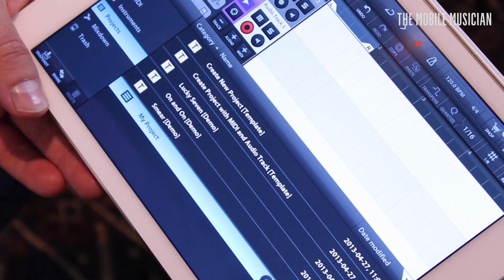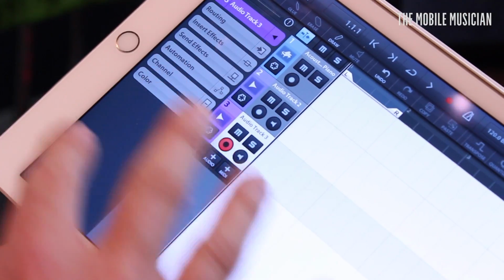An introduction to Cubase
The Mobile Musician presents Dave Gray's latest insights on iOS apps. The Mobile Musician is The Leading News and Information Source for Musicians Focused on Creating, Producing and Sharing Music on the Move.

In this video Dave Gray introduces Cubase and explains how he uses this particular DAW on his iPad.

Dave Gray has performed on, produced and engineered hundreds of projects. He is also an ethnomusicologist. Dave started producing and engineering after working with Rick Rubin in Los Angeles. Gray has also performed and recorded with artists from major labels: Columbia, Wind Up, Warner Bros. and Capital records.  His PhD specializes in the production techniques of multi-award winning Canadian music producer Daniel Lanois.